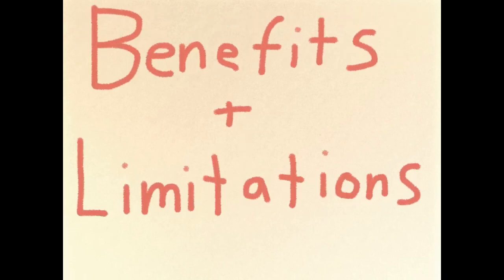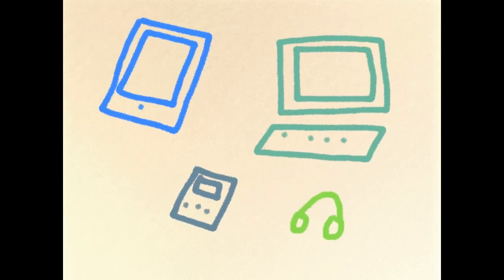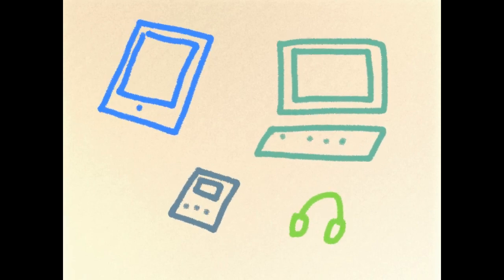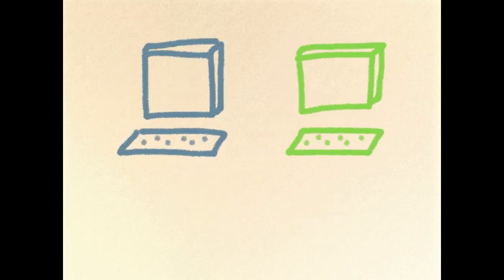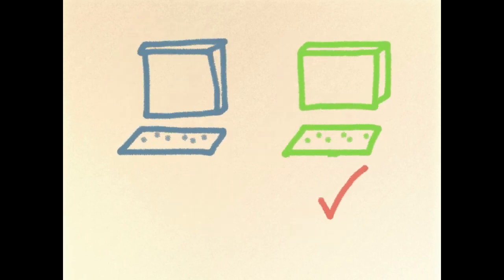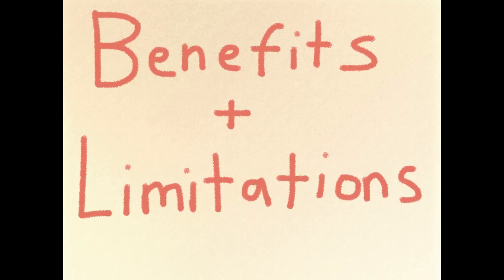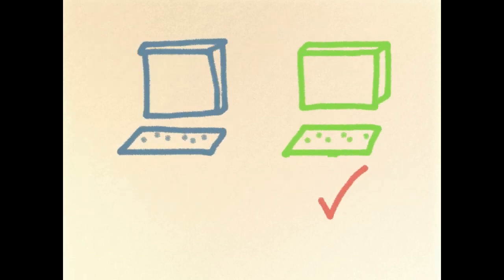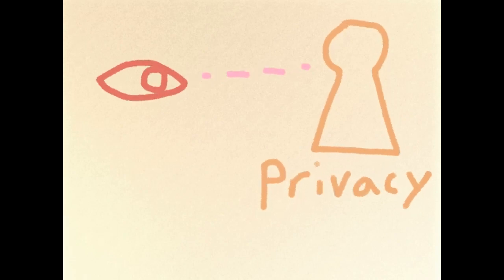Feature 1 (MELS Competency 8)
A brief explanation of Feature 1 from the Quebec MELS professional competency 8. By Avi Spector, RECIT FGA.

Feature 1: Exercises critical judgment regarding the real benefits and limitations of ICT as teaching and learning resources, and regarding the social issues they raise.